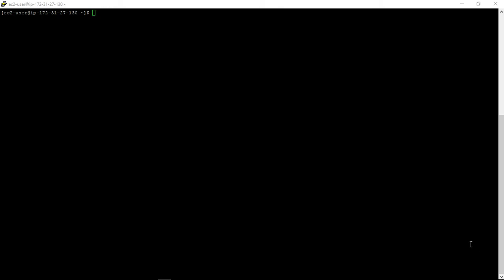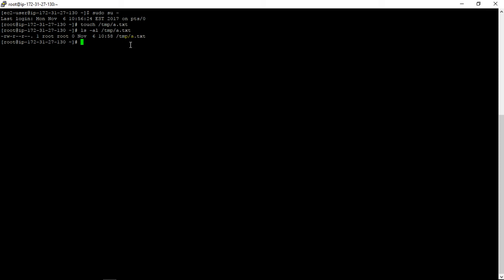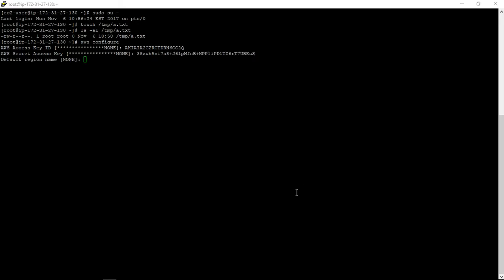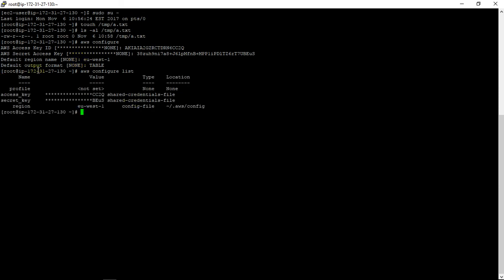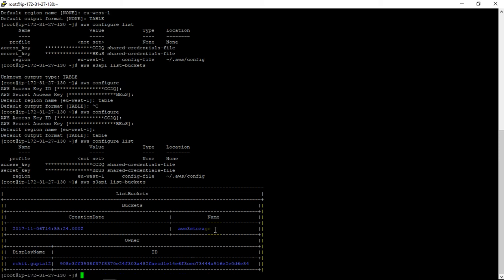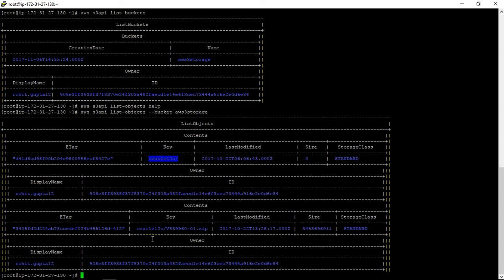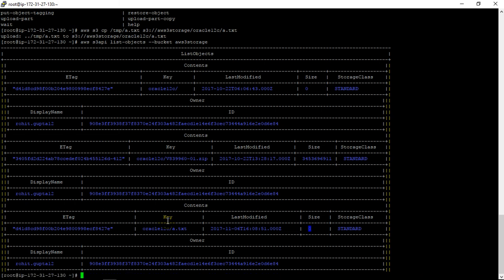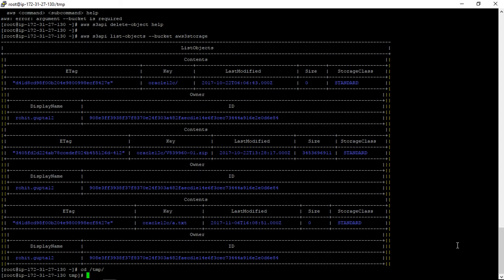How Copy to and fro file from AWS EC2 instance to AWS S3 bucket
This video will show how to copy file between AWS EC2 Instance and AWS S3 Bucket